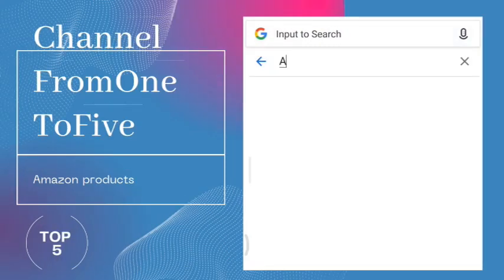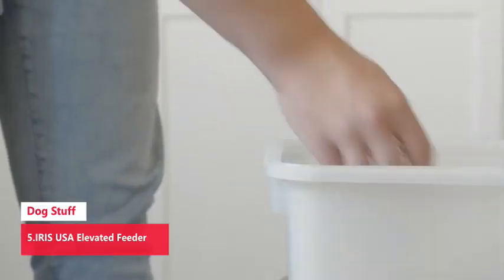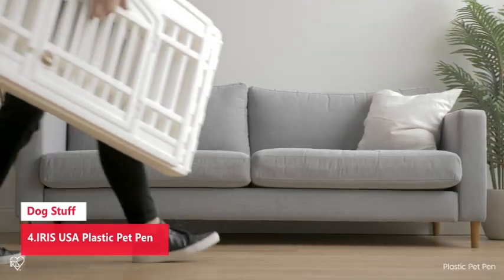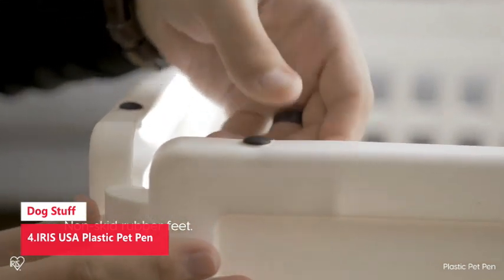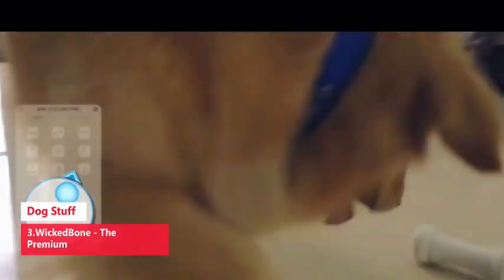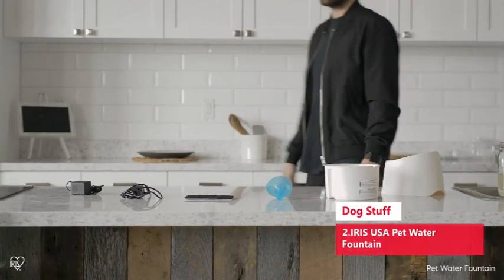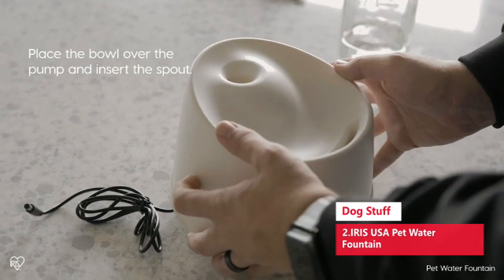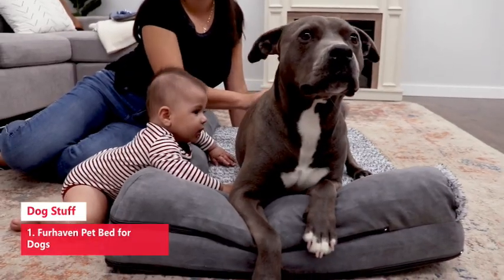TOP 5 Best Dog Stuff of 2022